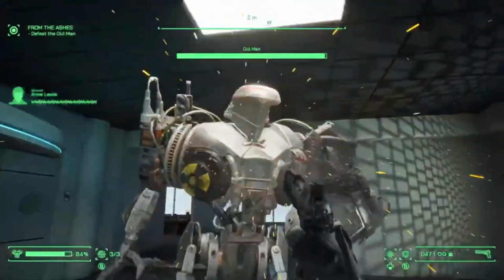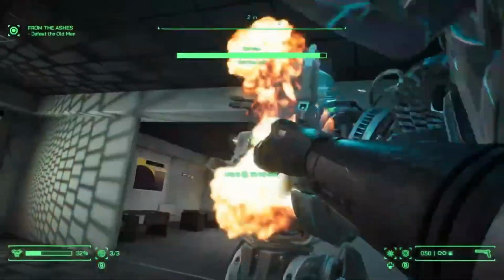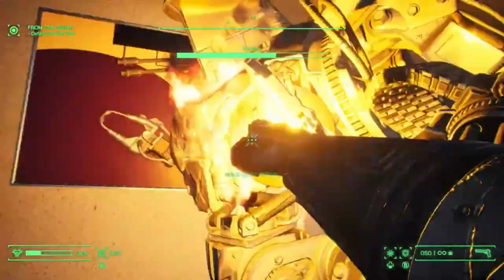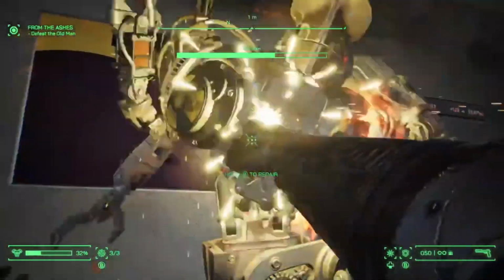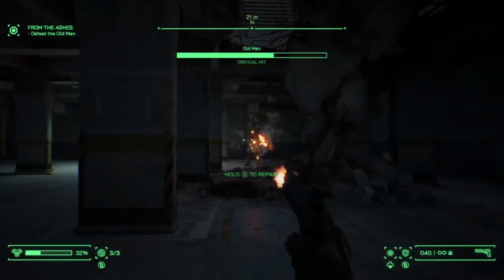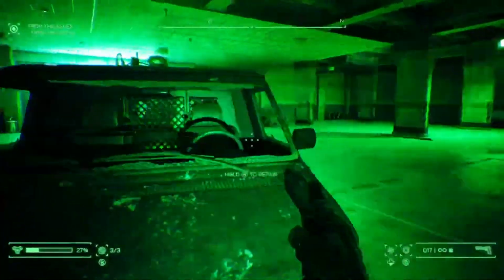RoboCop | Final Boss Fight | Extreme Mode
🔥 How I BEAT ROBOCOP on EXTREME MODE (Tips, Strategy, & What I'd Do Differently!)

A breakdown down exactly how I beat the Robocop boss fight on Extreme Mode, share the strategy I used, the mistakes I made, and what I’d absolutely do differently now that I know better.

💥 Whether you're struggling to take him down or just looking for pro tips to dominate, this video is for YOU.

🎮 Timestamps & Highlights: 00:00 – Intro & Fight Overview
00:45 – Phase 1: Punch-Spam Cheese & Targeting Tips
02:30 – Phase 2: Using Cover, Van Tactics, & Critical Hit Zones
04:00 – Loadout Breakdown: Armor, Combat, Scanning (What I Should’ve Done Differently)
06:10 – Secret Weapon: Where to Find the HEAVY MACHINE GUN 💣
08:00 – Phase 3: Close Call & Lucky Win
10:30 – What I’d Do Different Next Time
12:00 – Final Tips & Wrap Up

💡 Key Tips: ✔️ Use the van for cover & bait his line of sight
✔️ Aim for the radiation symbol on his chest for crits
✔️ SAVE the heavy machine gun from Phase 2 – it's a game-changer
✔️ Spec into DASH – don’t sleep on mobility
✔️ Use night vision mode for better tracking
✔️ Use grenade launcher to stun him in Phase 3

🧠 Build Breakdown: – High Armor
– High Combat Damage
– High Scanning
(But should’ve gone harder on Dash for boss mobility)